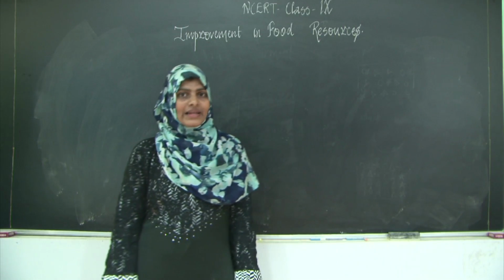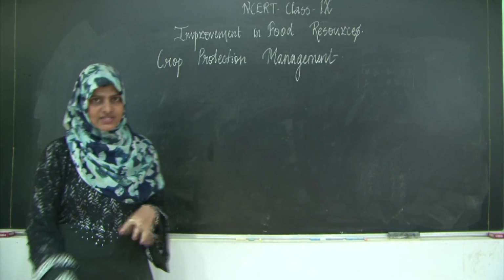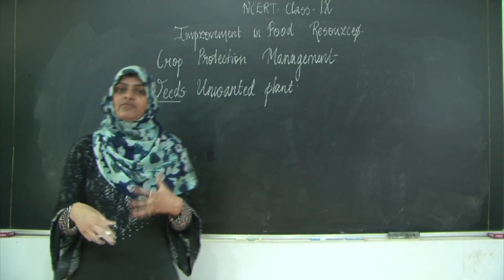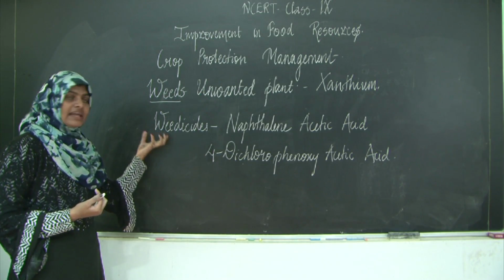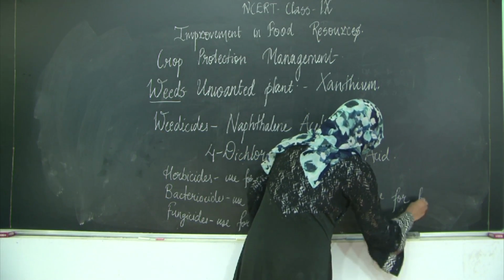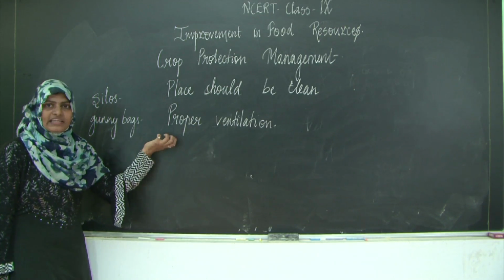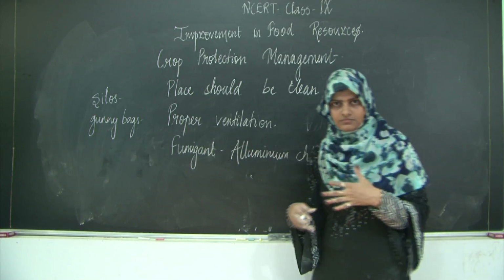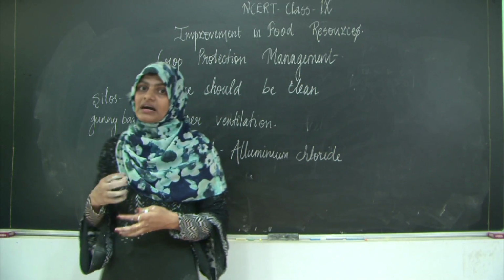CBSE l Class 9 l Science l Chapter 15 l Improvement in Food Resources l Crop Protection Management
CBSE l Class 9 l Science l Chapter 15 l Improvement in Food Resources l Crop Protection Management l